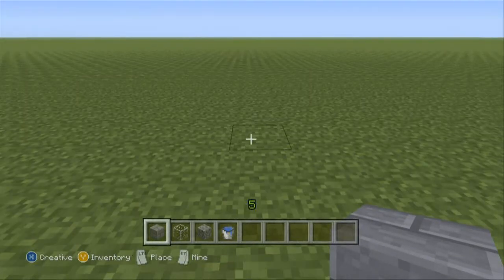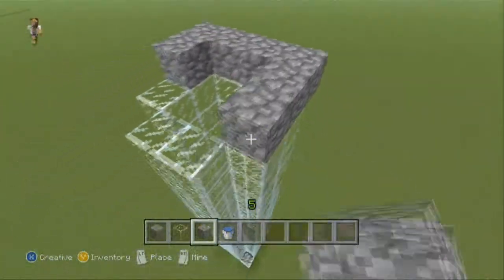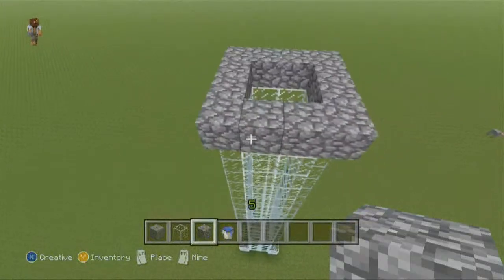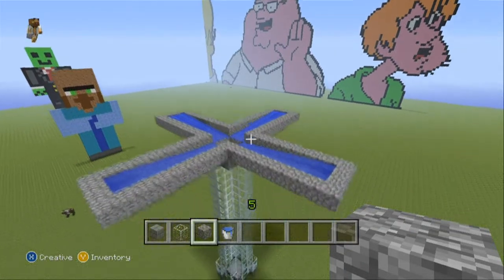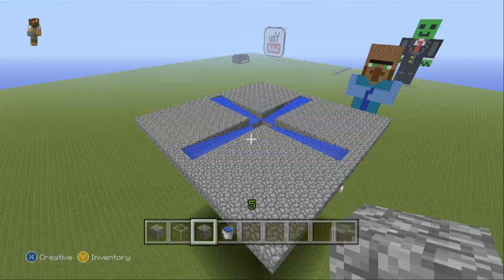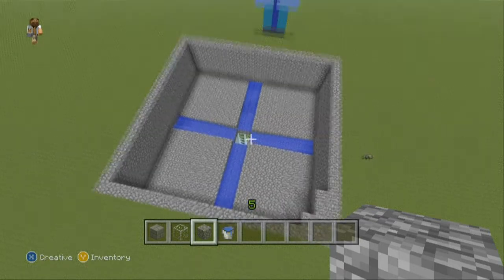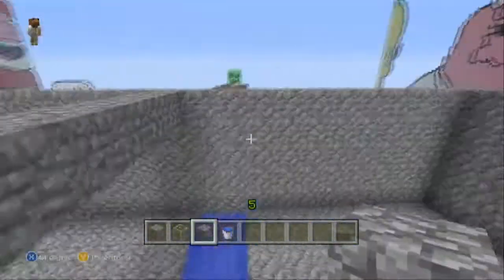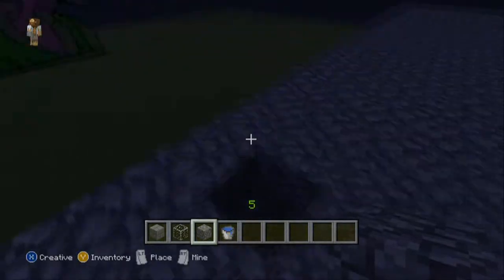How to build a MOB Spawner Very Easy HD Tutorial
A simple tutorial on how to build a MOB Spawner.
Vine - MartiMert Plays Minecraft - 11K Followers
Instagram - martimert - 590 Followers
Daily posts to Insagram